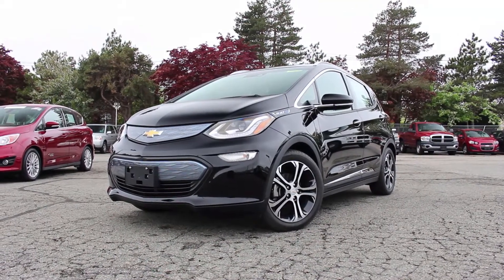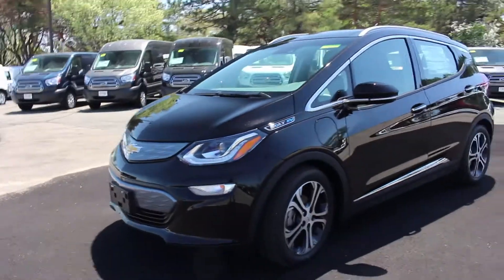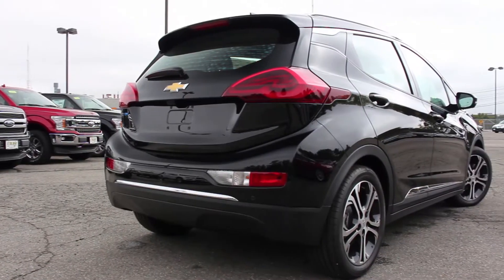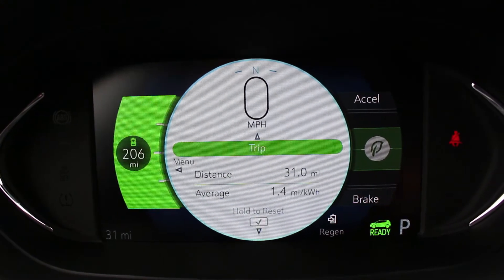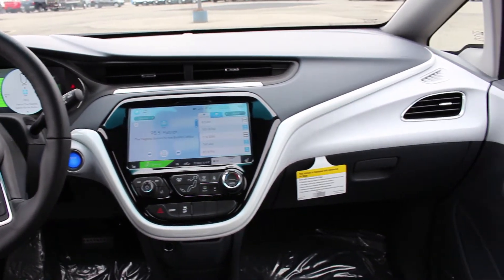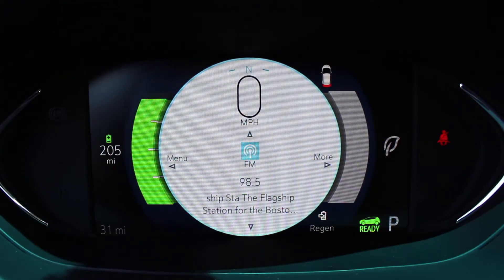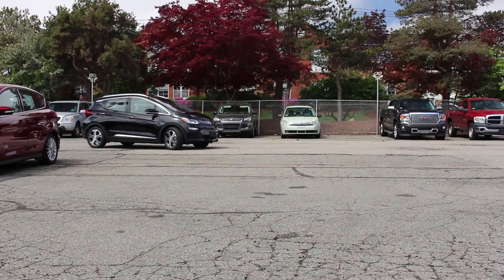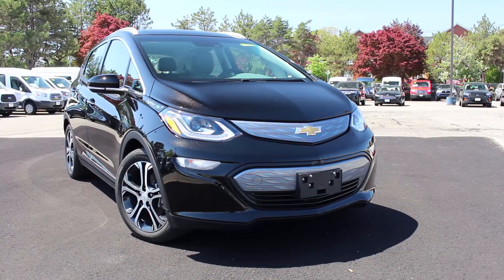2018 Chevrolet Bolt Premier Review - The Attainable All-Electric Hatchback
2018 Chevrolet Bolt Premier Review.

Huge thank you to Muzi Chevrolet in Needham, Massachusetts for providing a Chevy Bolt for this review!